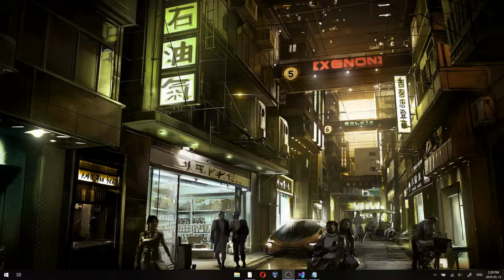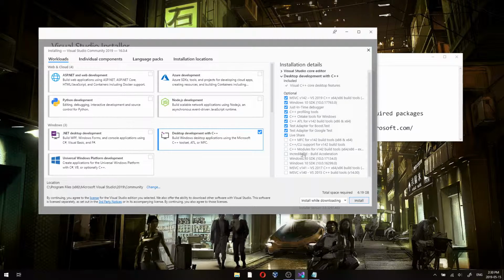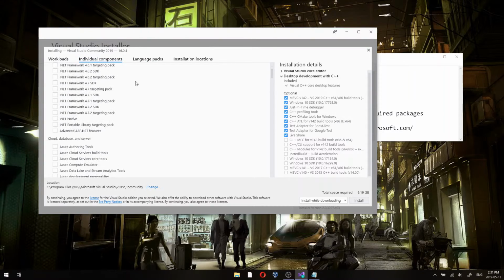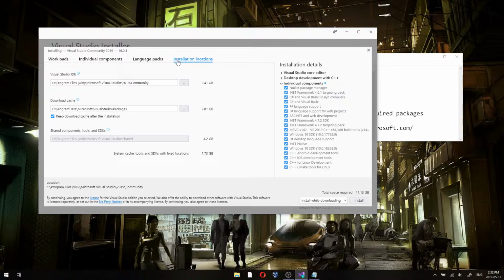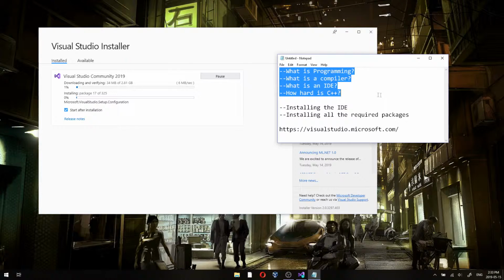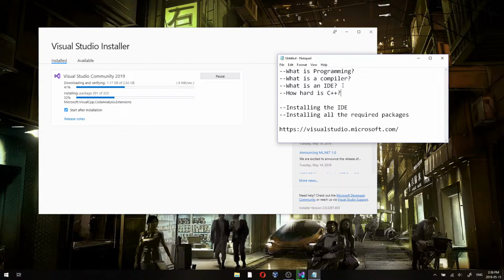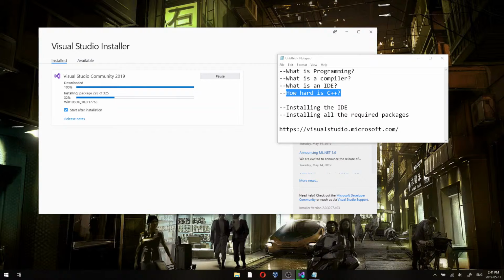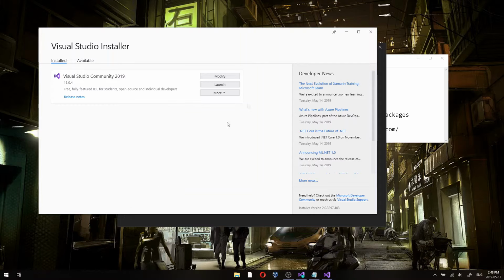C++ For Windows: Chapter 0 (IDE Installation, General Q/A)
Hey, welcome to the first installment in this series! Pardon if I seem slow or unsure of things, I'm a bit new to content creation online.

My main goal is to provide a more in-depth tutorial for learning programming with C++ than other tutorials available on YouTube or even paid courses like Udemy.

Leave a comment about why you're willing to learn how to program, or if you have any suggestions for things I should cover throughout this series!